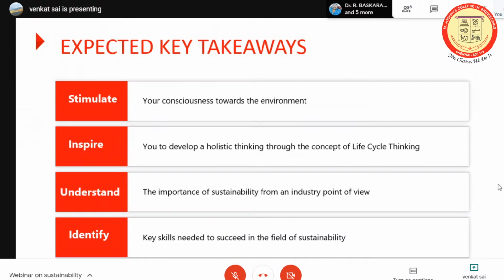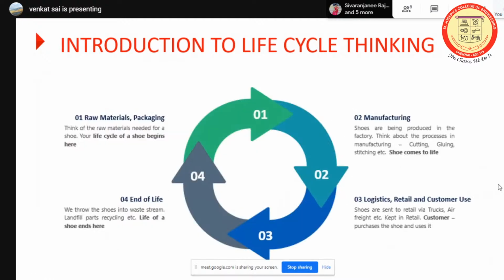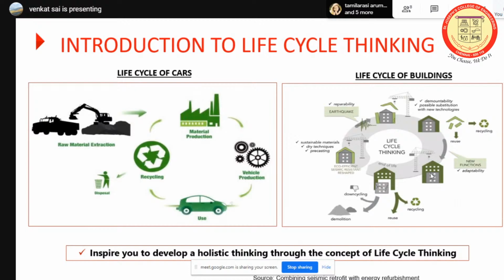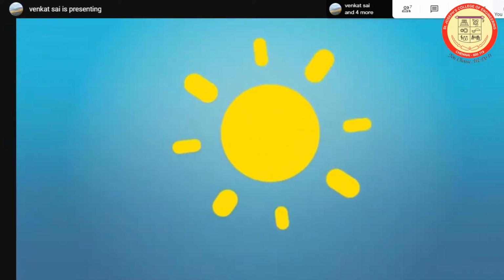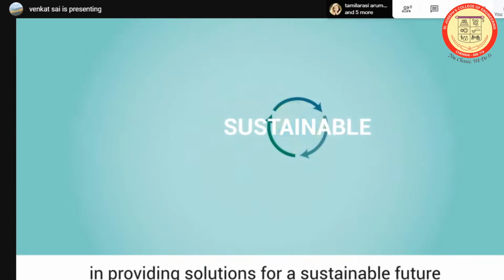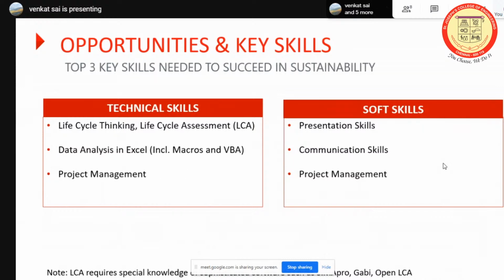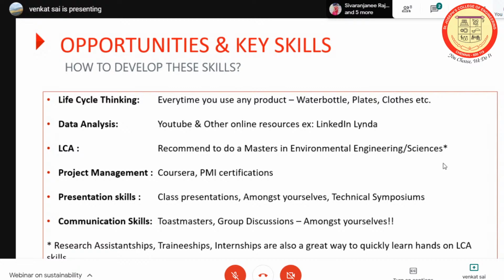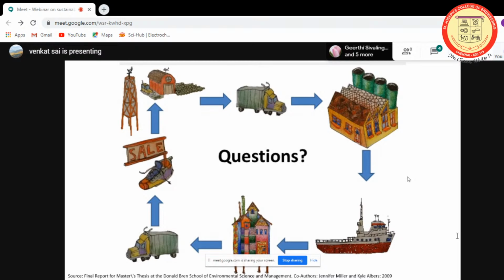Alumni Connect International Webinar on “Sustainability: Introduction to Life Cycle Thinking”